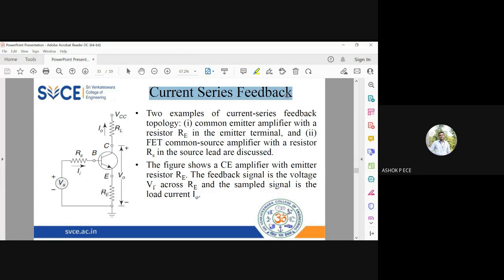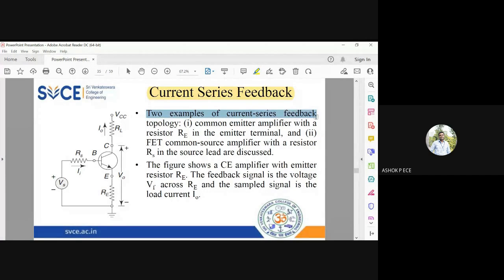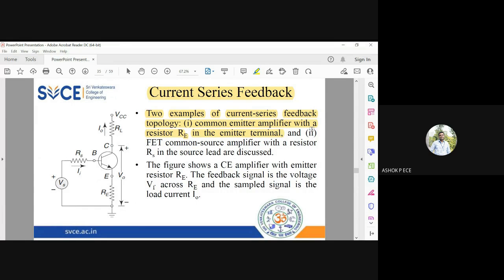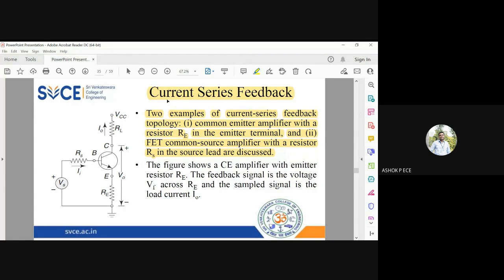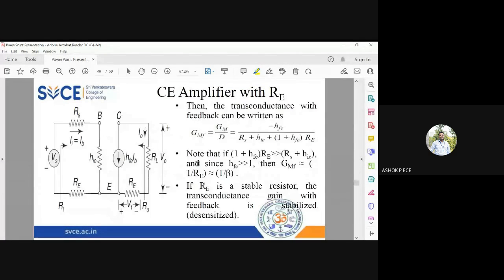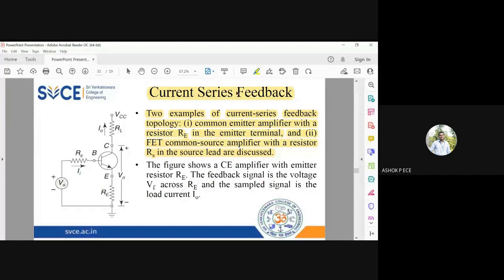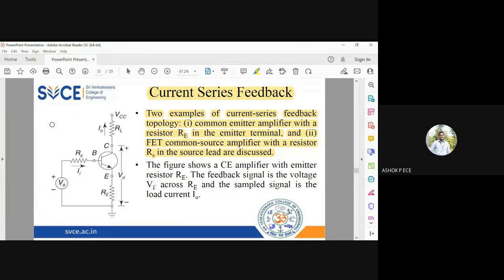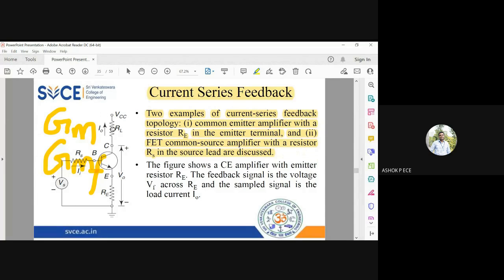ElexCkts | Lecture-264 | Current Series Feedback Amplifier Part-1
This video clearly explains the current series feedback amplifiers.